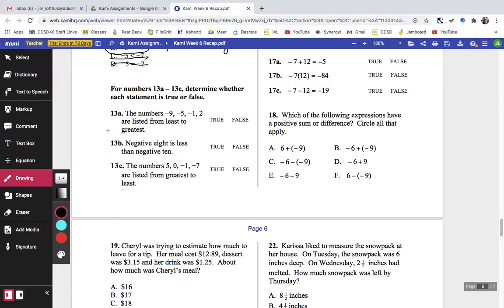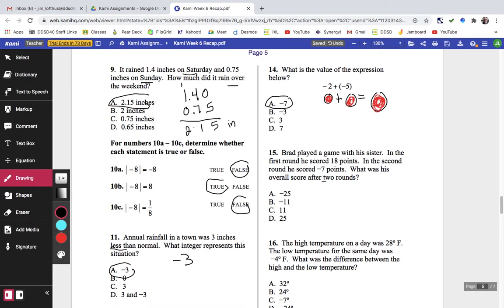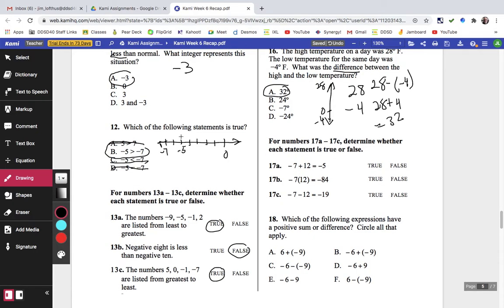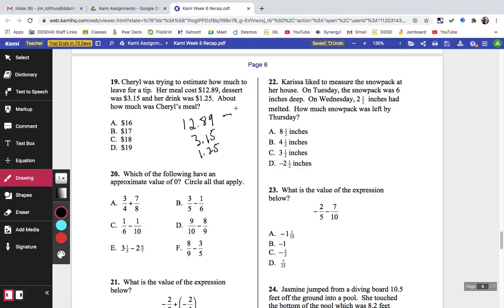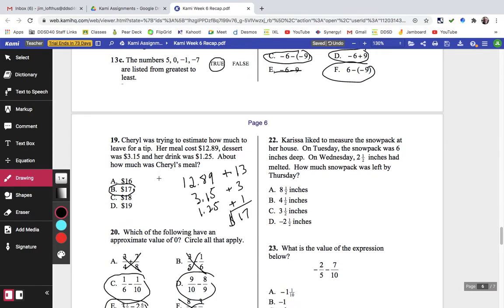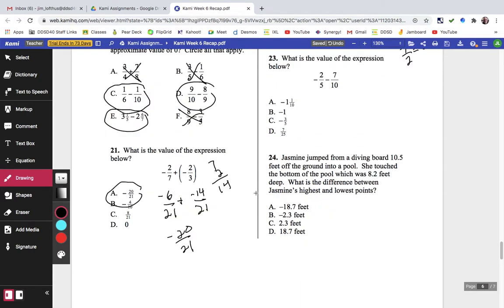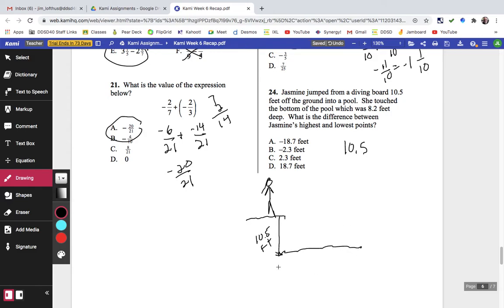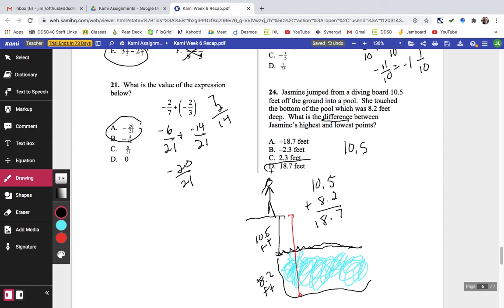Answer Key Kami Week 6 13 24